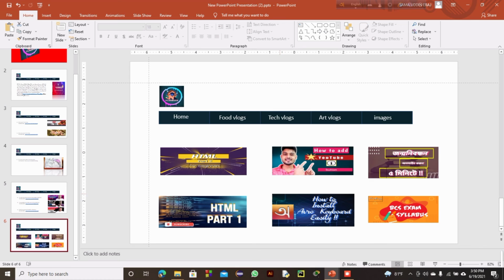Microsoft PowerPoint Basic Tutorial || Part 4 || 2021🔥